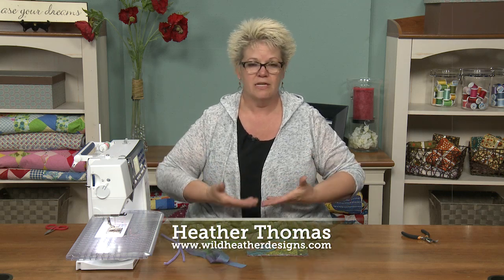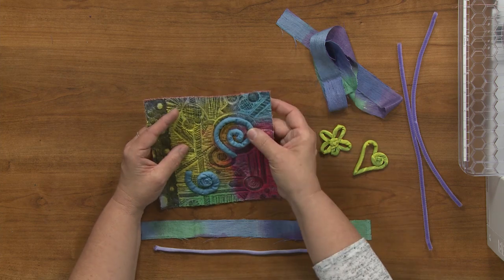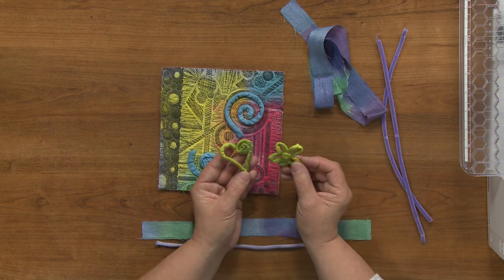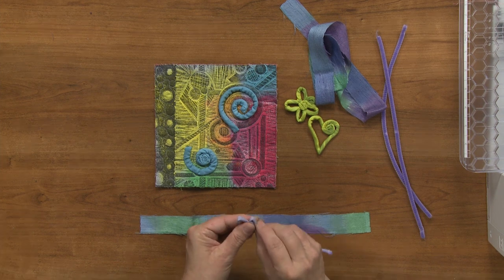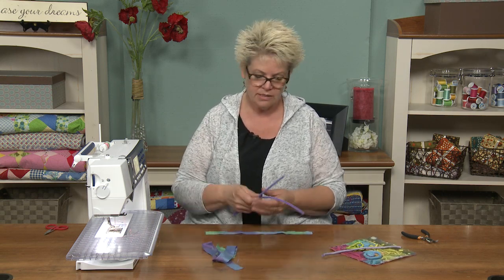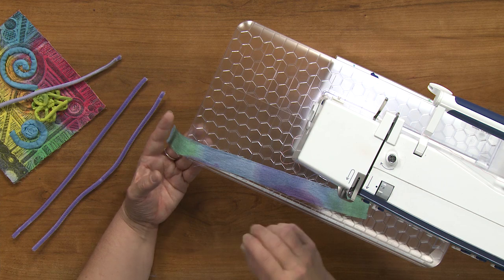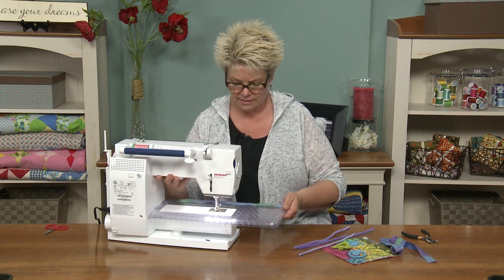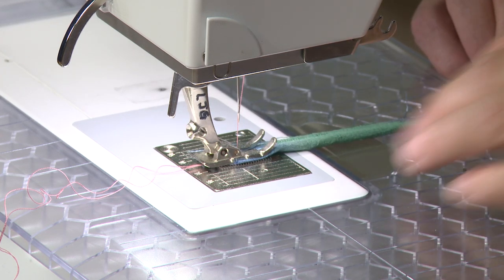Embellish Using Pipe Cleaner Designs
Learn how to use pipe cleaner designs on your next project by using them to create stuffed fabric tubes. Heather Thomas shows you how to stitch and easily turn the tubes and then gives several fun ideas on how they can be used.